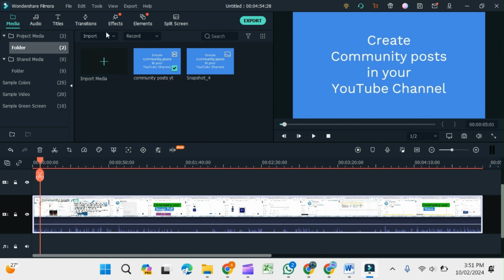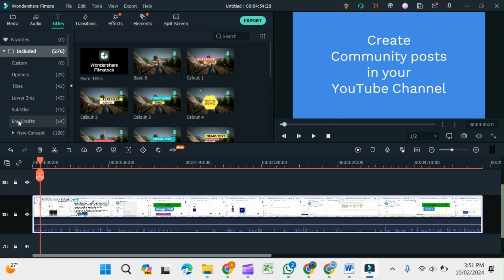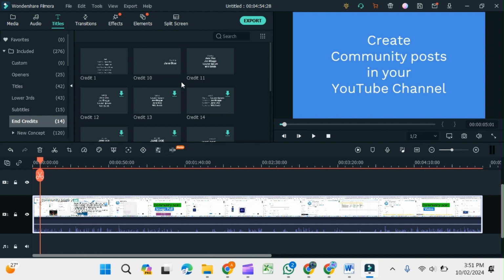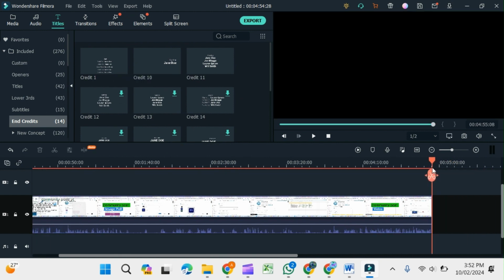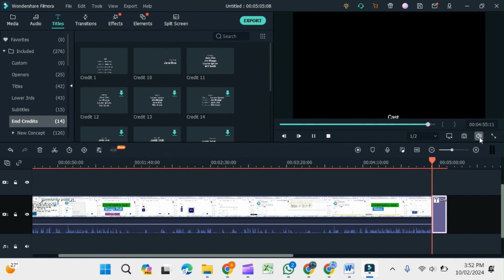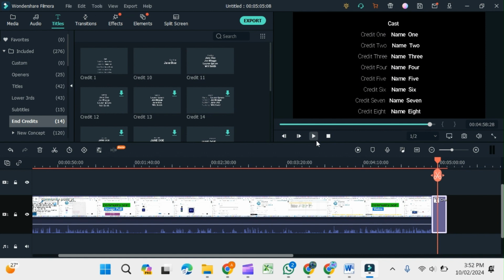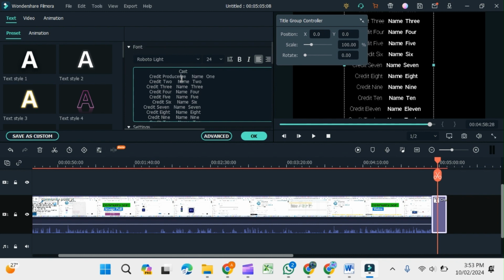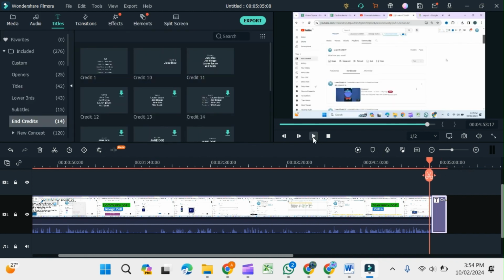Add End Credit Filomra - part 02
Hey everyone, in this tutorial, I'm going to show you how to add credits to your videos using Filmora. In our last video, we learned how to extract a specific frame, and now, let's dive into adding credits.

To start, I've already loaded my video into Filmora. Now, to add credits, I'll click on 'Titles' and select 'End Credits.' There are various templates to choose from; I'll pick this one for now.

Next, I'll position my cursor at the end of the video and click the small plus button to add the credits. Perfect, now we can edit the credits by double-clicking. Let's say I want to change 'Trad' to 'Producer' and press OK.

Let's play it back. You can see the changes I made. You can further customize the credits as you like.

More Videos of Filmora Tutorial for beginners